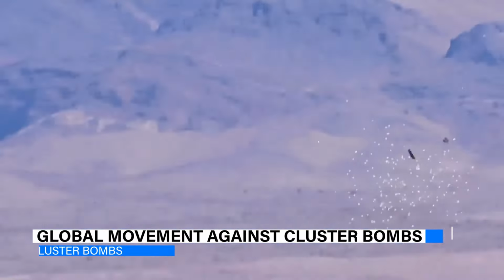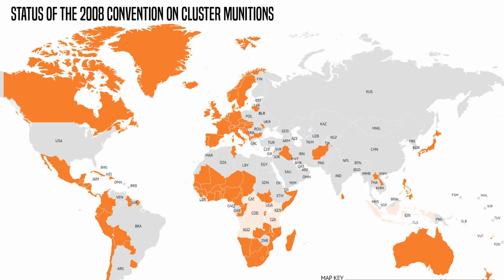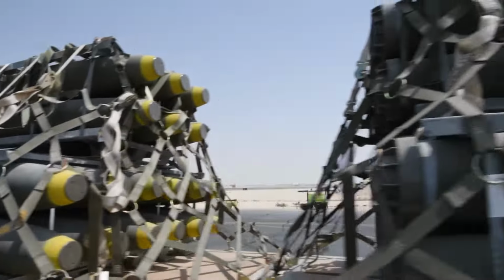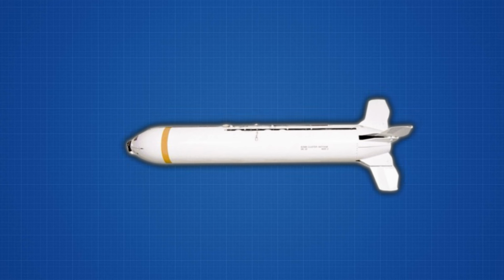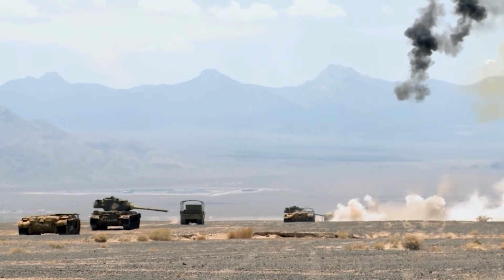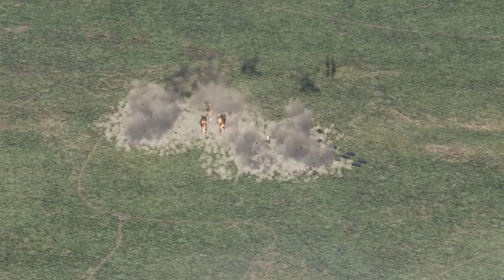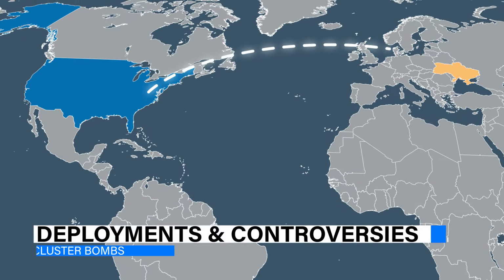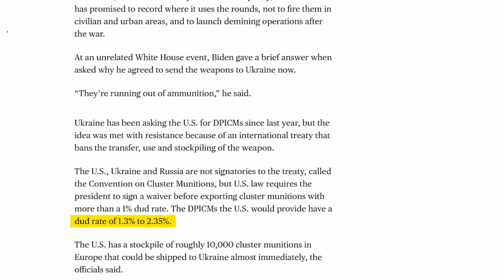They OUTLAWED this Bomb! Its Worse Than You Thought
The devastating impact of cluster bombs resonates through time, leaving scars on the earth and in the hearts of those affected. This video sheds light on the horrific legacy of cluster bombs, how cluster bombs work, why are cluster bombs so deadly, and what devices are designed to inflict maximum damage. We delve into their history, the global efforts to ban their use, and the ongoing struggle for victim rehabilitation and area clearance. Commonly used cluster bombs are the CBU-100 Rockeye II, Mk 118 Rockeye, BL755

⚠️ Please do NOT download or redistribute the content found on this channel.